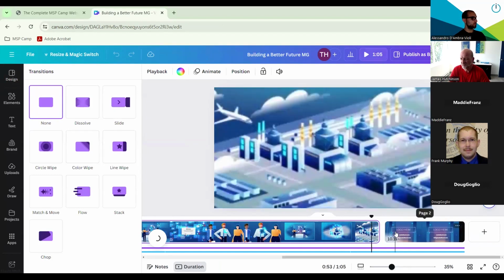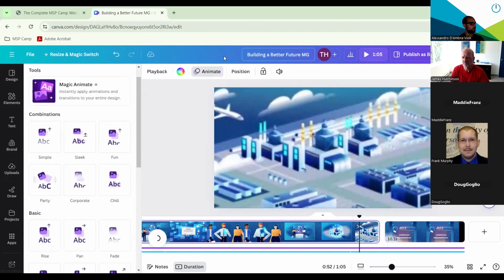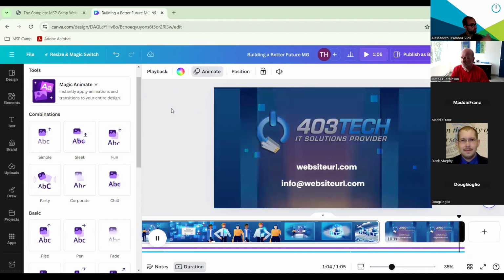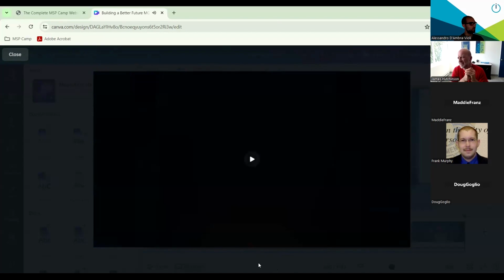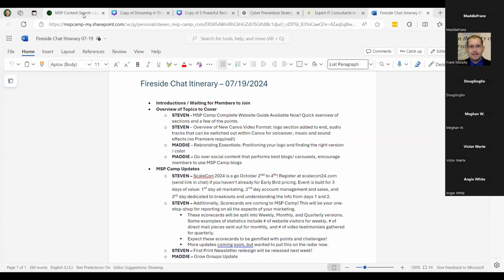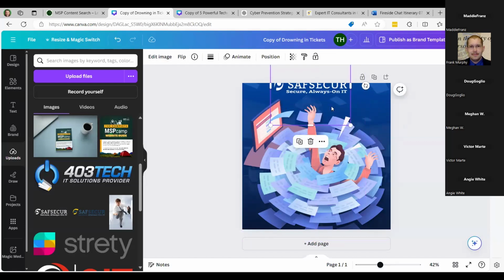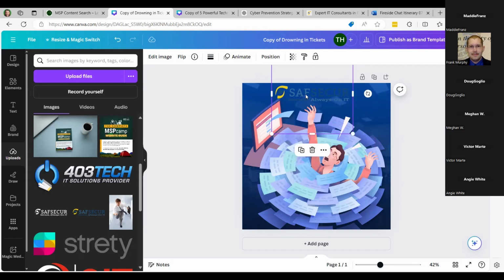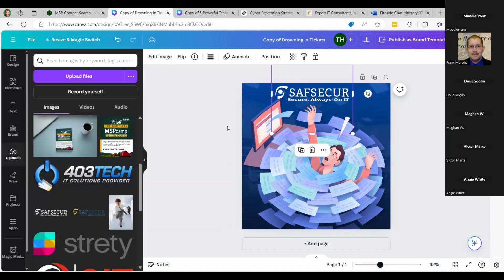Canva Updates and Rebranding Best Practices with MSP Camp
In today's video, we're exploring the latest Canva updates and sharing essential rebranding best practices that every MSP should know.

 What you'll learn:
-The newest features in Canva and how to use them effectively.
-Tips on rebranding your MSP for a fresh and modern look.
-Tips and strategies for utilizing Canva to enhance your brand identity.

for all things MSP marketing!

If you want full access to high quality, custom marketing content - from infographics to live action videos - consider checking out the Scout Plus and Leader memberships!